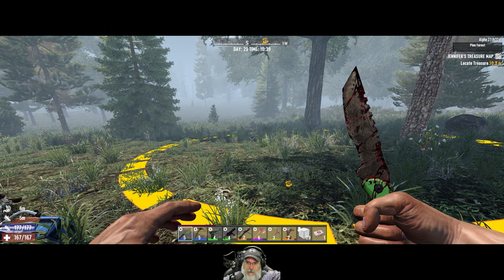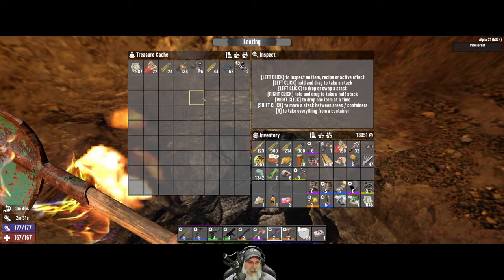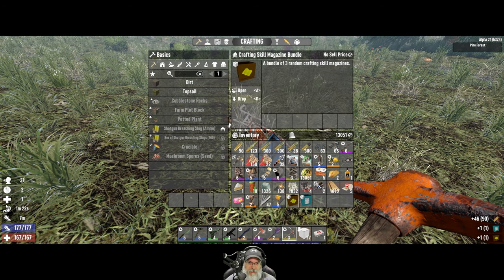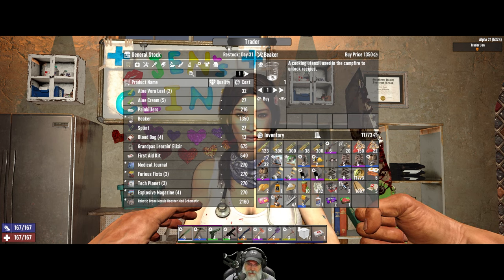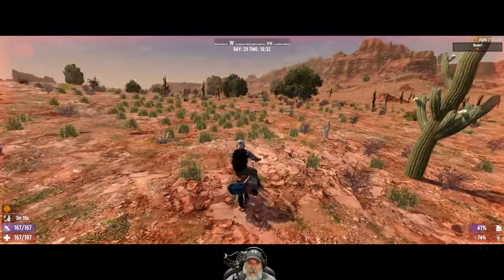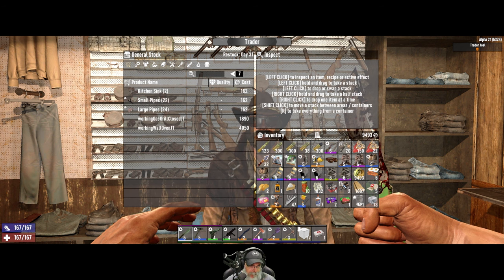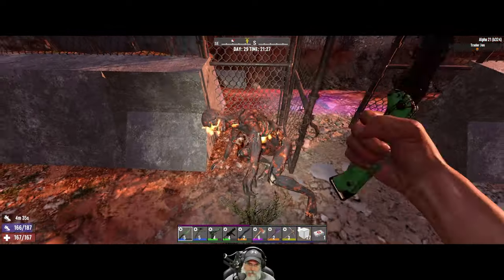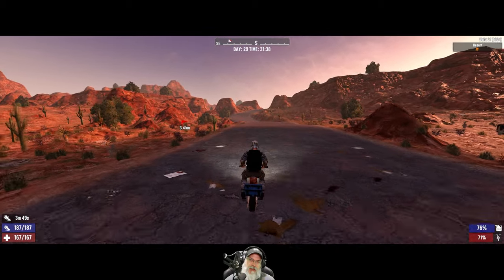7 Days to Die A21 Apocalypse Ranger | E32 Road Trip!